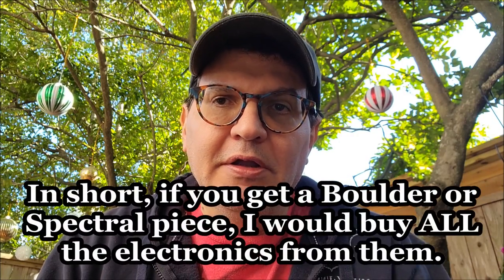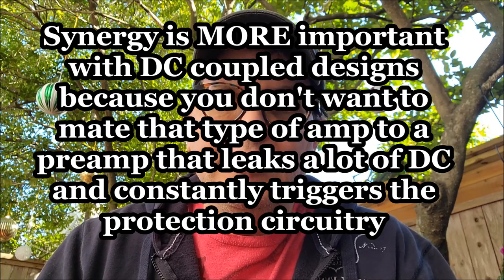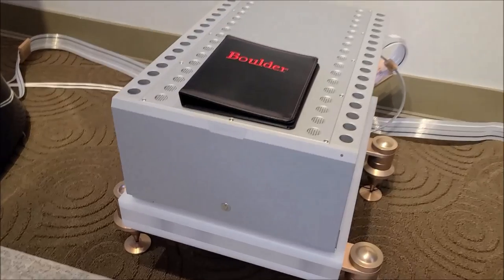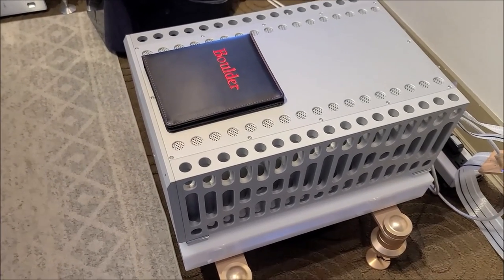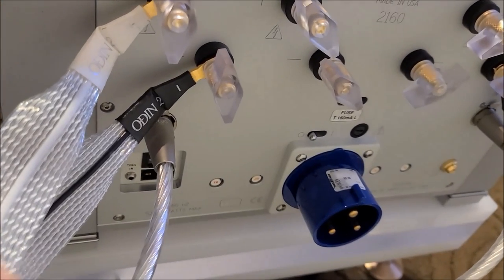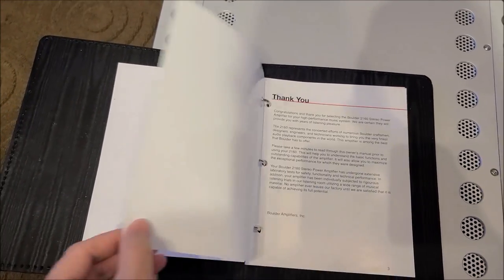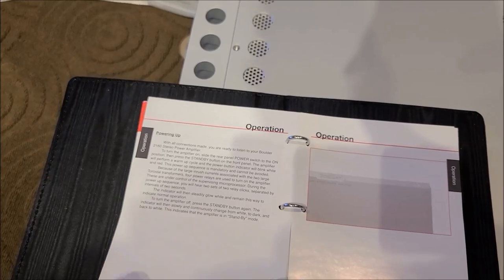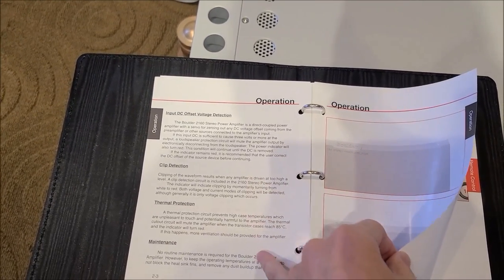Boulder 2160 Amplifier - Arrives at 3mA Audio in Houston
Cool new amplifier just came in to 3mA Audio in Houston.  It's the Boulder 2160 stereo amplifier.  It's about as huge as a stereo amp can be versus monos.

The looks are great and I'm sure the sound will be too, but I thought it was important to share the design philosophy of this amp and why you may want to stay in the Boulder family for all your electronics if you like this amp.

In short, I discuss the Direct Coupled amplifier design philosophy, advantages, and the various things to consider when mating it with other pieces.